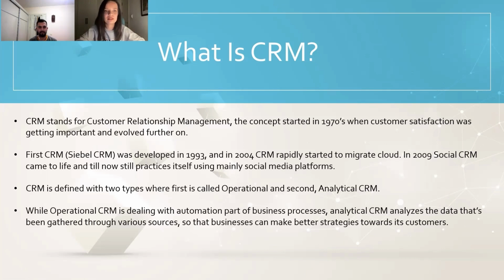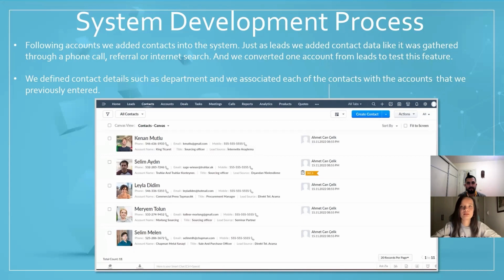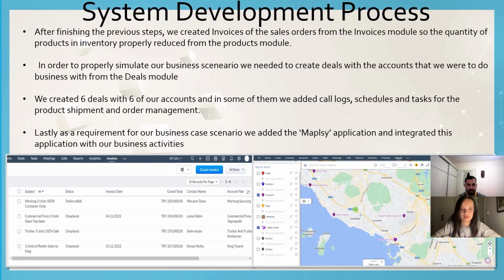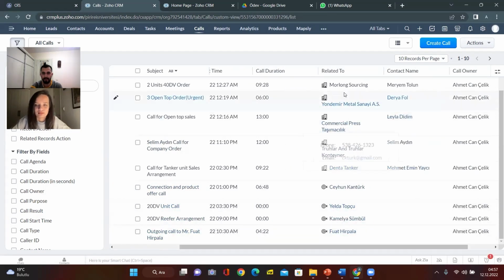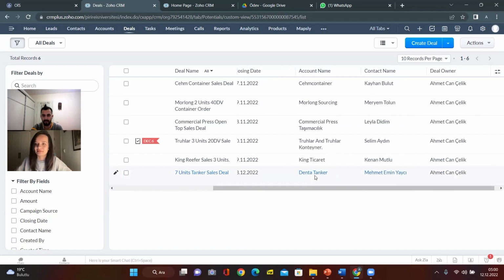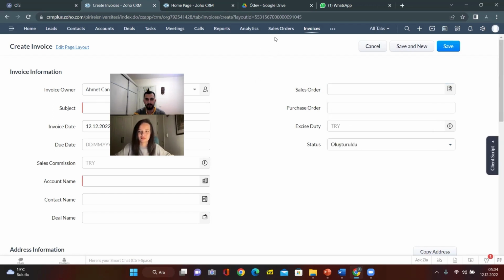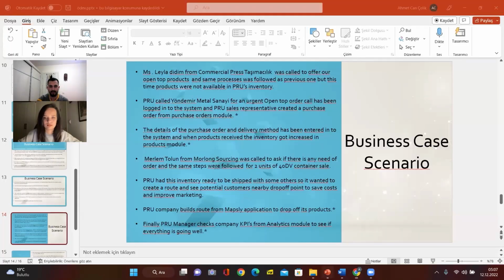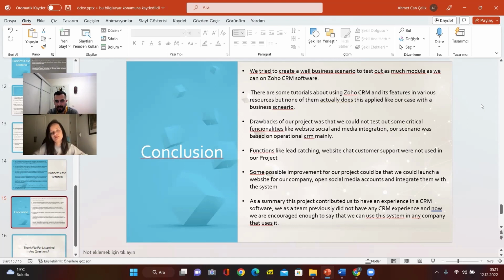Enterprise Information Systems/Topic-C Zoho CRM/12.12.2022